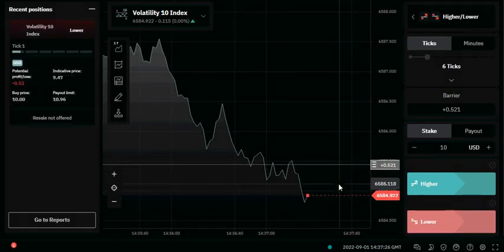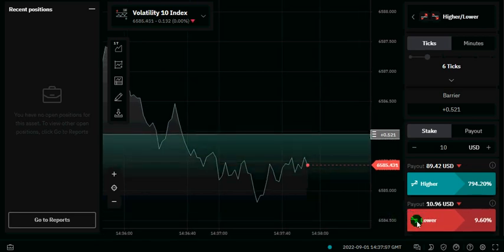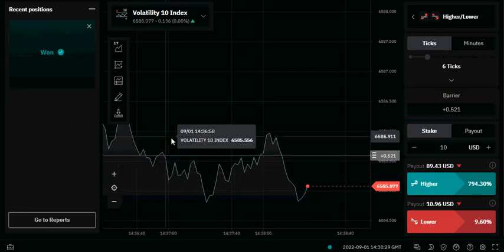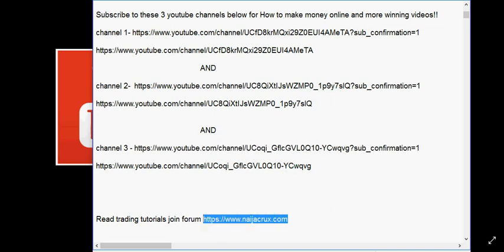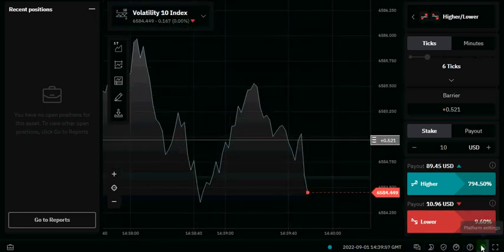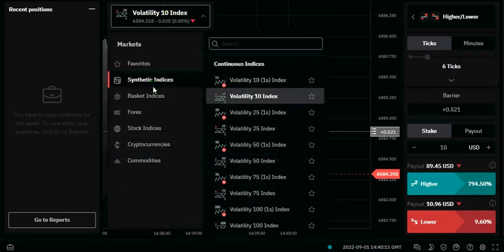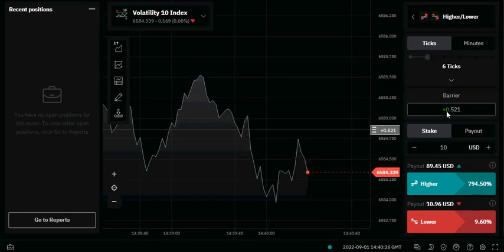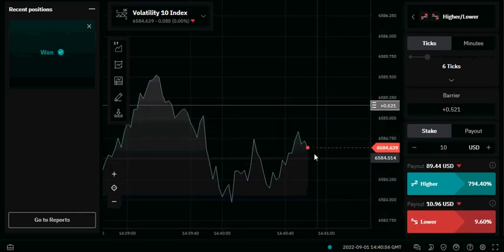Binary options dtrader Deriv new higher lower winning strategy